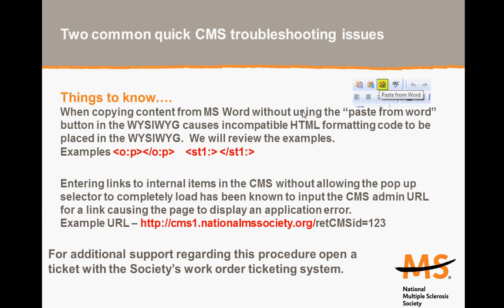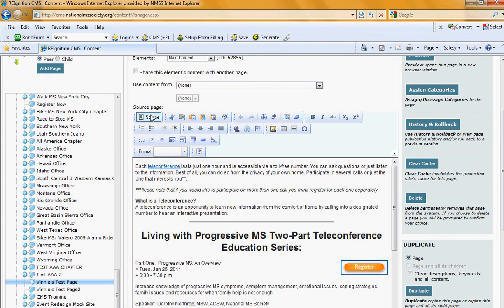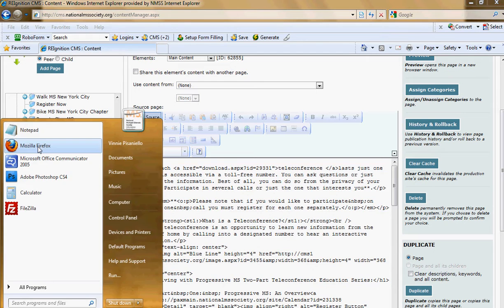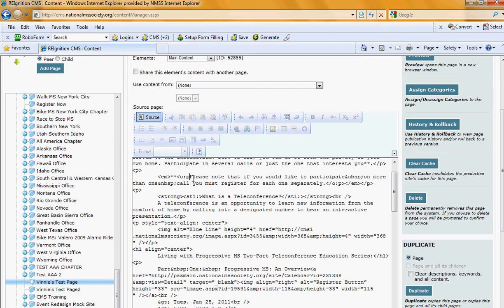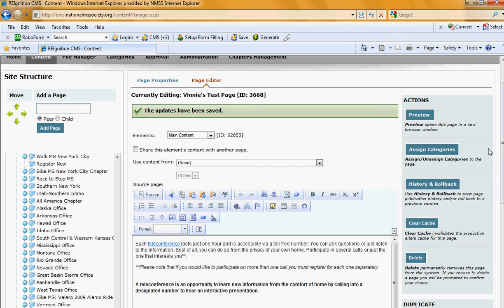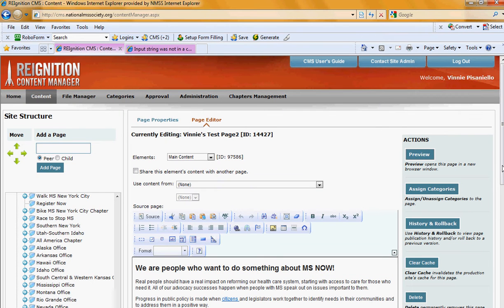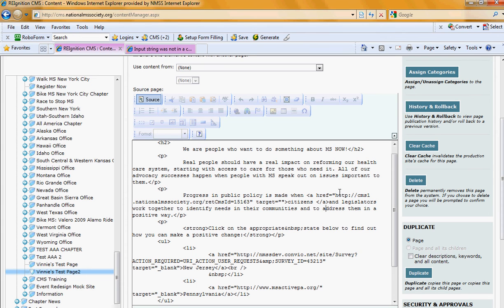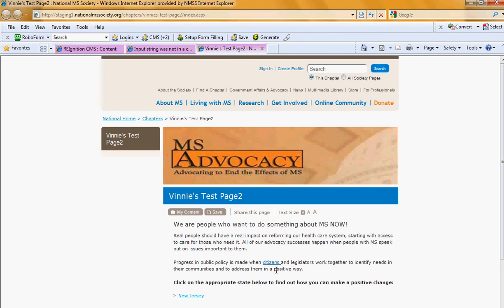CMS Troubleshooting Tips #1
2 quick CMS troubleshooting tips.  Invalid html from pasting from Word, and admin URL in internal links.